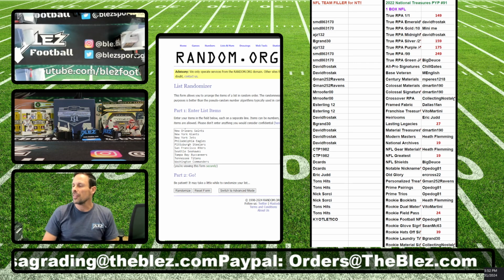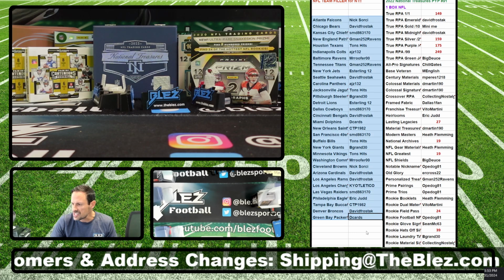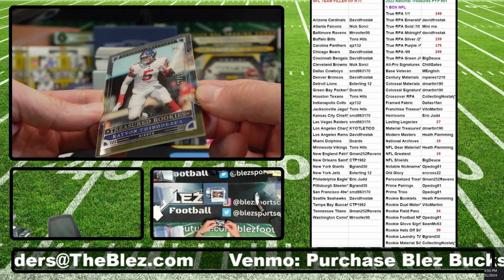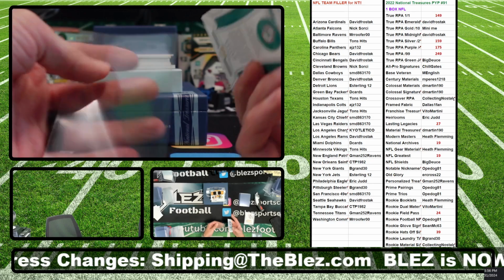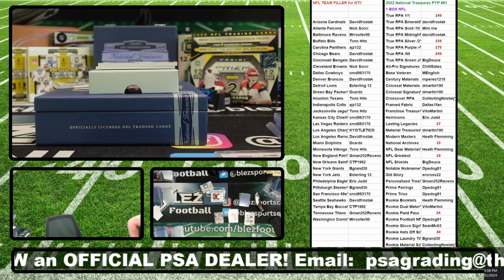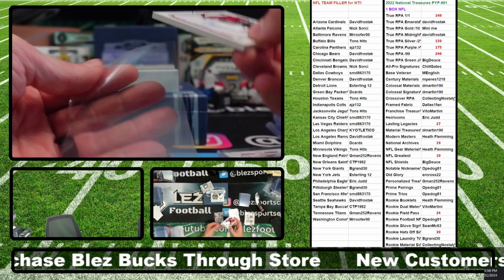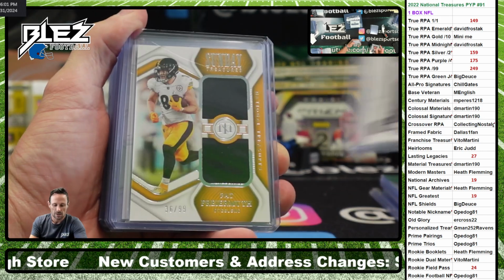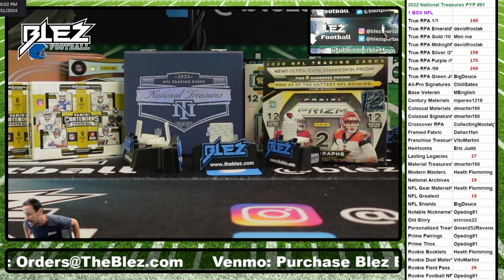2022 National Treasures 1 Box Break Pick Your Parallels #91